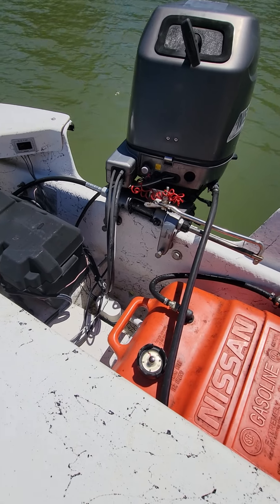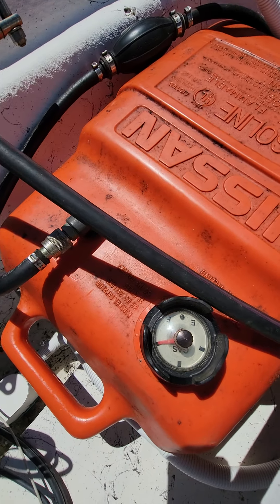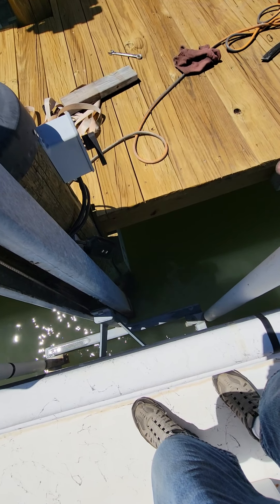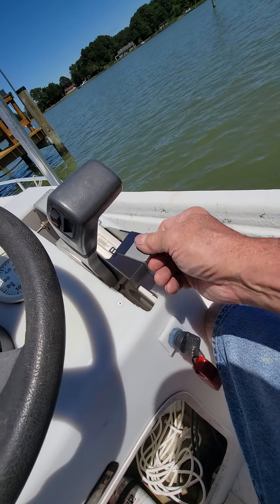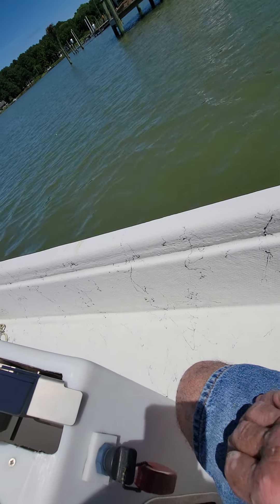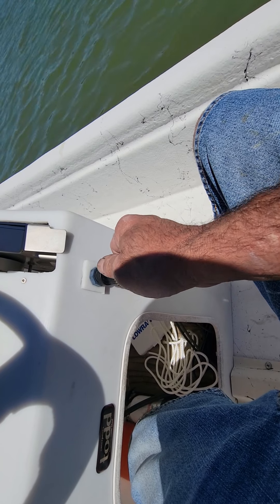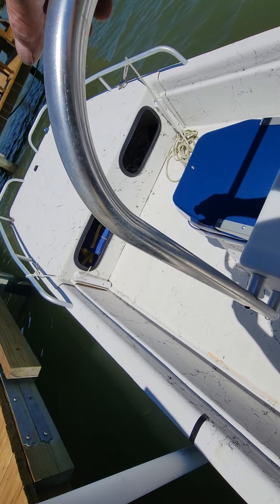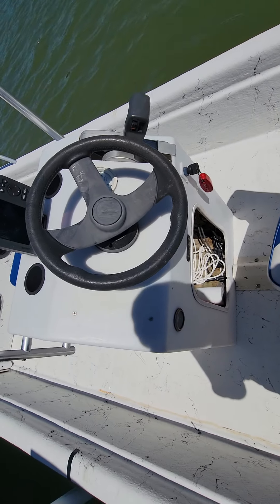Launching the Carolina Skiff